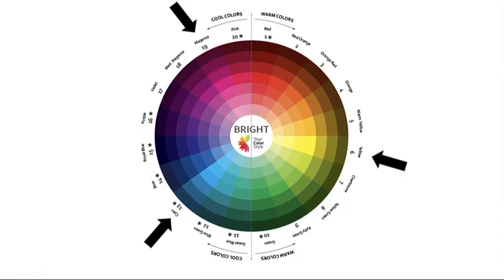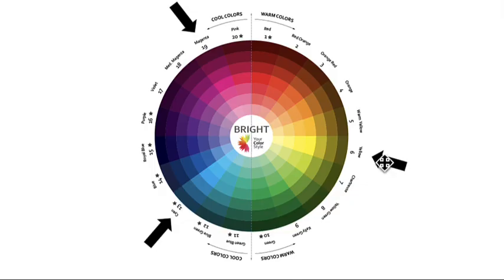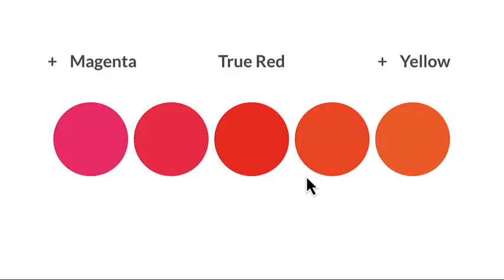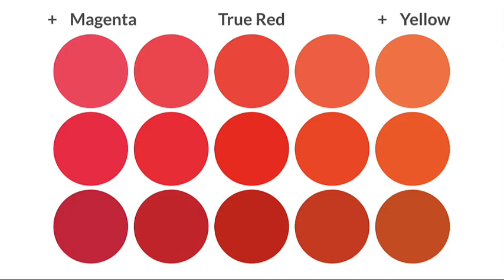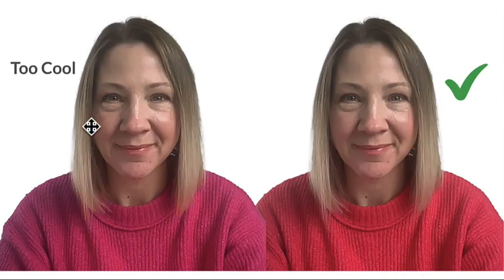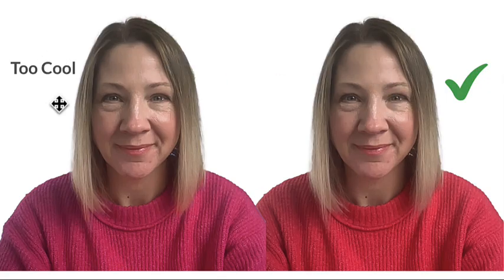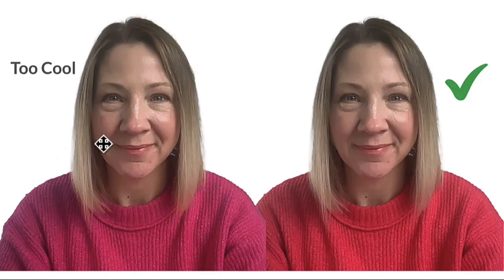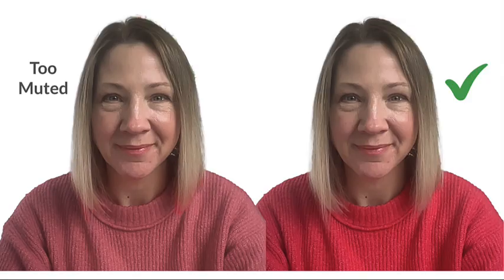Color Theory 101: How to Choose the Right Red for Your Undertone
Are you wearing the wrong red?  Not all reds are created equal—some flatter your skin tone, while others can make you look washed out or dull. In this video, I’ll break down the difference between warm reds vs. cool reds, how to tell which one is right for you, and why undertone and depth matter when choosing your perfect red! 🔴✨

🔹 Warm Undertones? Learn why reds with a hint of yellow (like tomato red or brick red) will make you glow.
🔹 Cool Undertones? See how reds with more blue or magenta (like cherry red or cranberry) enhance your natural coloring.
🔹 Depth Matters! Discover why dark reds may overwhelm light skin, and light reds may look too weak on deeper skin tones.

🎨 Want to STOP guessing and find your BEST colors? Get a Signature Color Analysis and receive a personalized palette with your most flattering reds—and so much more! ❤️👇

📌 Timestamps:
0:00 – Why Choosing the Right Red is Important
0:30 – Color Theory: Warm vs. Cool Reds Explained
2:00 – How to Match Red to Your Skin Tone & Undertones
4:00 – The Impact of Depth: Light, Medium & Deep Skin Tones
6:00 – The Easy Way to Find Your Best Red (Signature Color Analysis!)

What’s YOUR favorite shade of red? Have you ever worn a red that didn’t feel right? Let’s chat in the comments! ⬇️